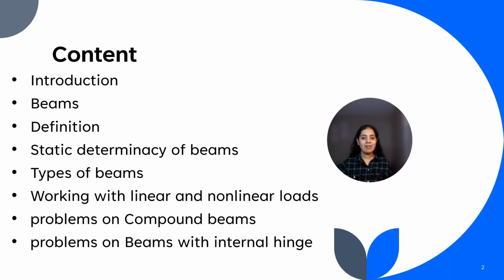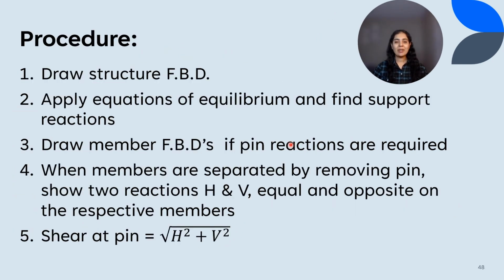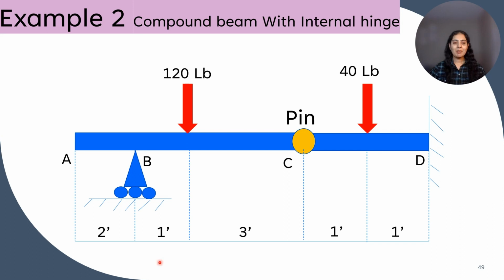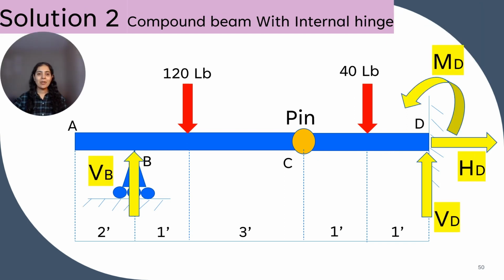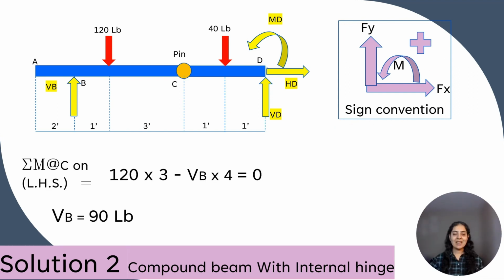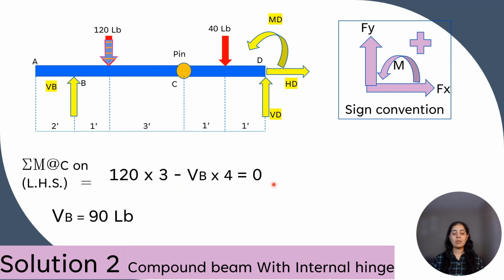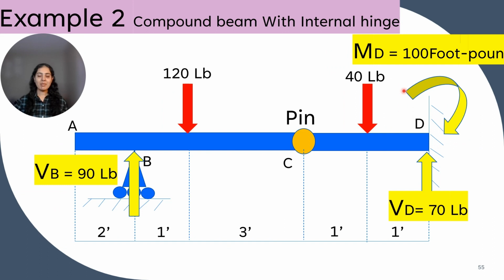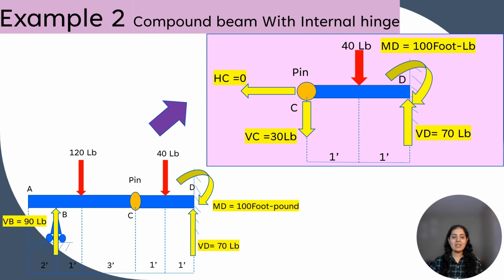Beams | Compound beam with internal hinge |Engineering Fundamentals | Statics | Mechanics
Hello friends,
In this video we will study about:
1. What is Beam with internal hinge??
2.How to calculate support reactions??
3.Calculating reactions at pin

Experts:
Somayya sir
Akash Patil (C V Patil and associates)
Manohar Kanade

Timecodes:
0:00 - Introduction
01:20  - Content
02:11 - Concepts for beam with internal hinge
02:40 - Procedure to solve problem
03:42  - Problem statement
04:28 - structure F.B.D.
05:08 - Applying equations of Equilibrium
05:47 - Extra equations for pin
07:53 - Answers and Final F.B.D
08:21 - Calculating reactions at Pin
10:14 - Gratitude